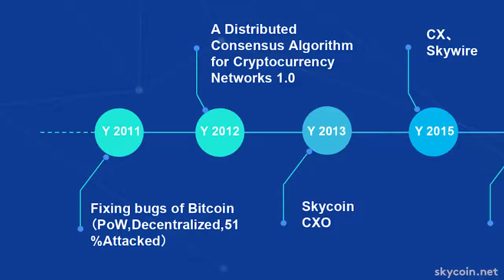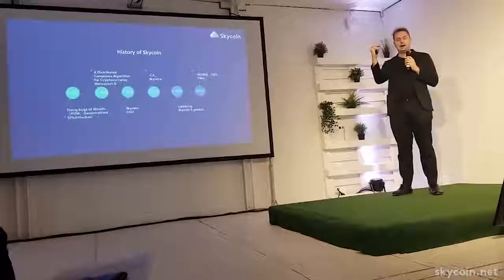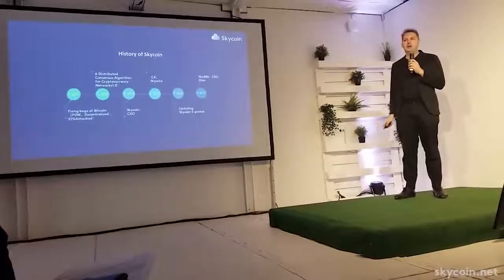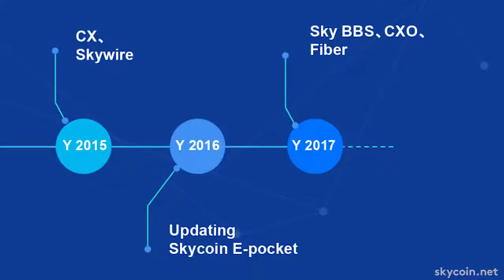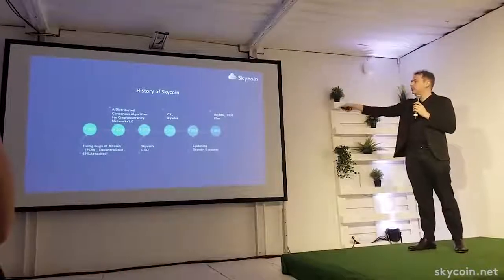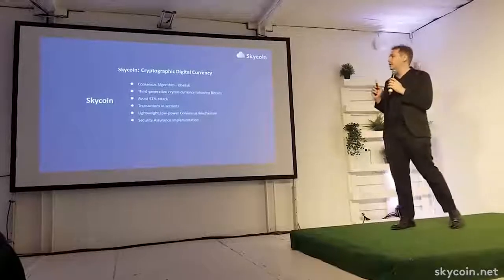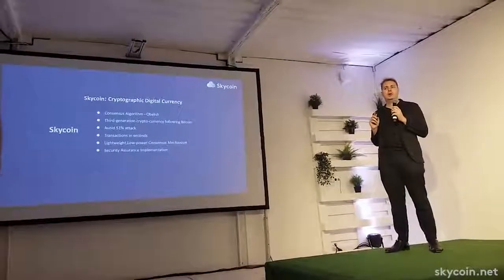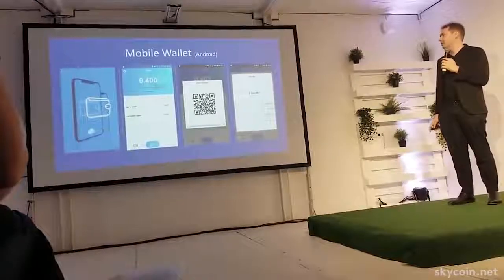Skycoin Keynote by Synth at BLOCKCHANCE Conference Hamburg 2018